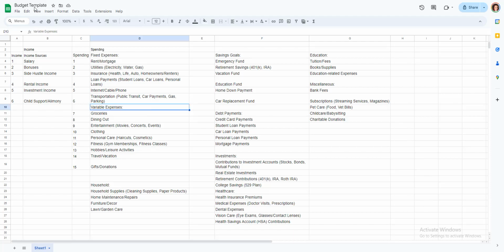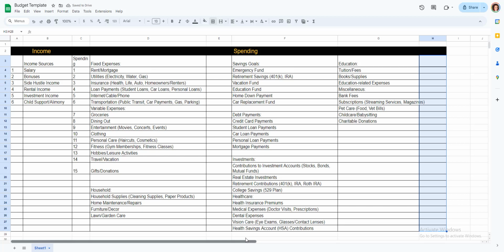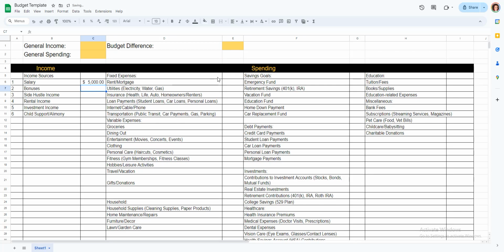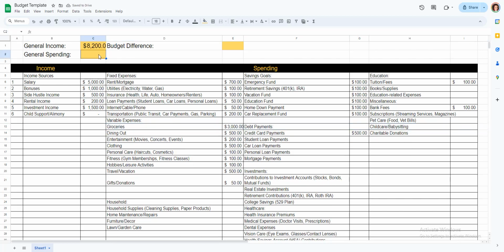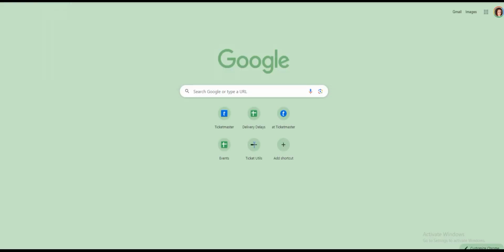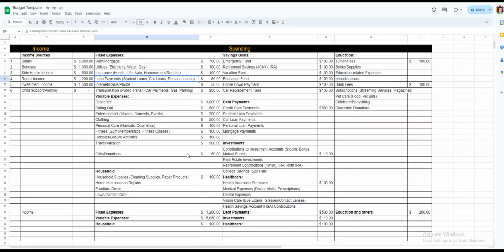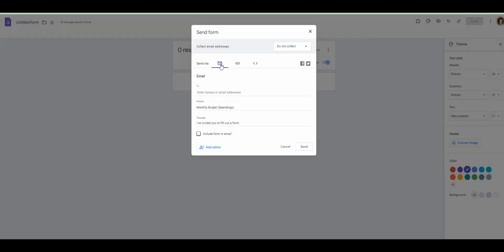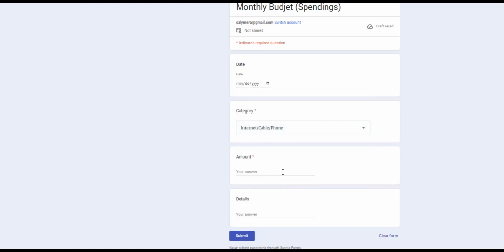How to Create a Budget Spreadsheet in Excel & Google Sheets [Simple Budget Template]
Are you looking for a simple and effective way to manage your finances? In this tutorial, I'll show you step-by-step how to make a budget spreadsheet using both Excel and Google Sheets. Whether you prefer Excel or Google Sheets, you'll learn how to create a budget sheet from scratch, customize it to fit your needs, and start tracking your expenses and income like a pro.

Go to this link to get a template, thank you for your support

In this budgeting tutorial, we'll cover:

Creating a budget template in Excel and Google Sheets
Setting up categories for expenses and income
Adding formulas to automatically calculate totals and balances
Customizing your budget sheet with colors and formatting
Tips for staying organized and managing your finances effectively
Plus, I'll provide you with a free simple monthly budget template for Google Sheets that you can download and use right away. Whether you're new to budgeting or looking to improve your financial management skills, this tutorial has everything you need to get started. Don't let your finances overwhelm you – take control today with our easy-to-use budget spreadsheet template!